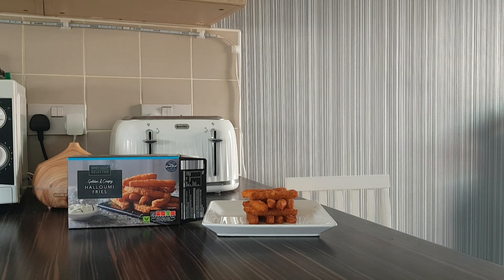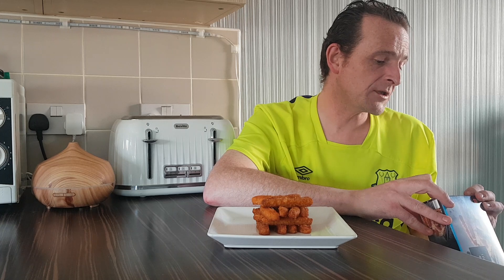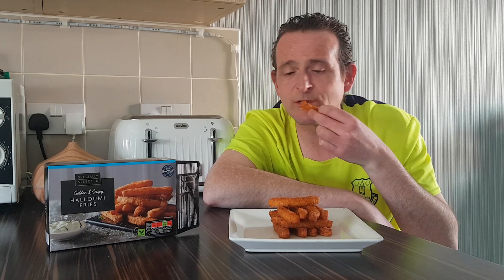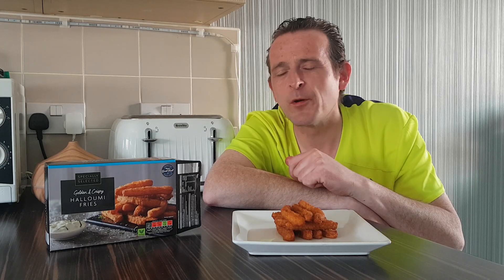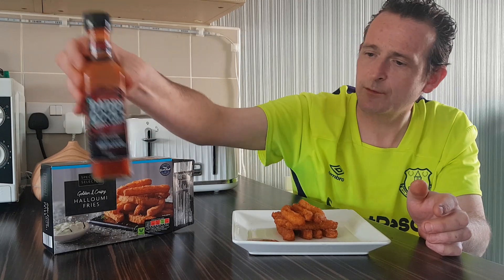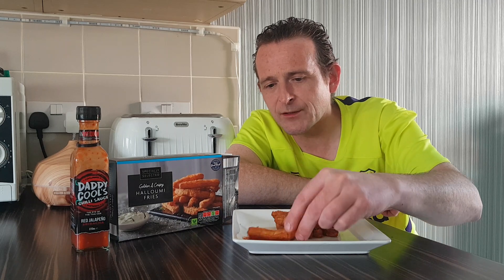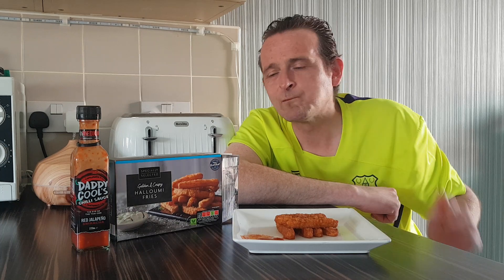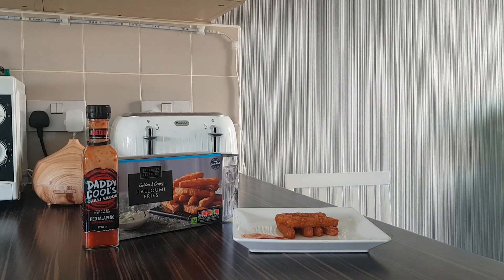Aldi Golden & Crispy Halloumi Fries Review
Here is my review of aldi golden and crispy halloumi fries ENJOY